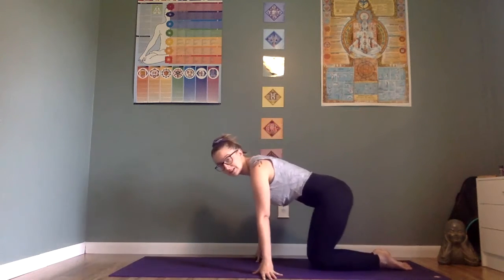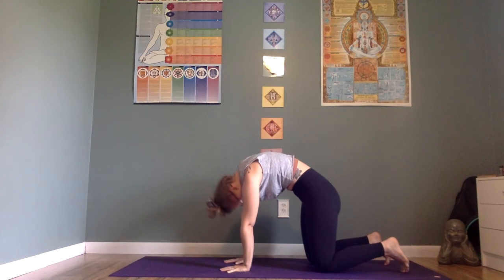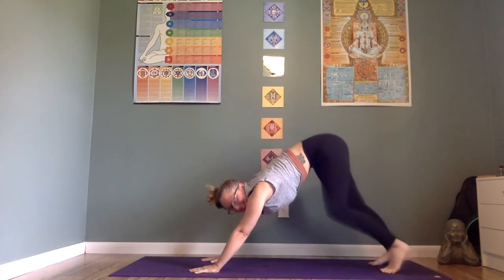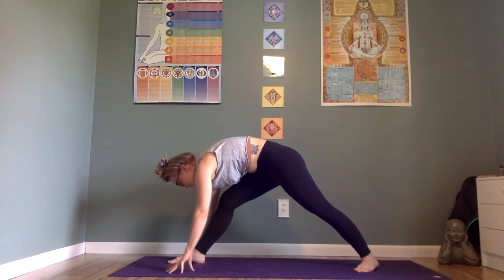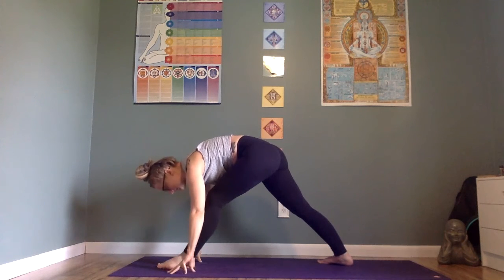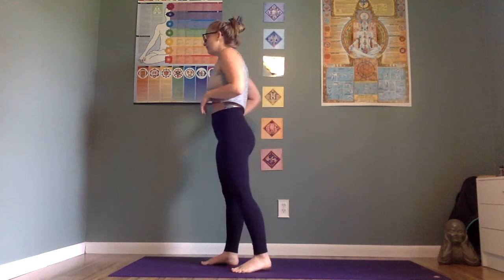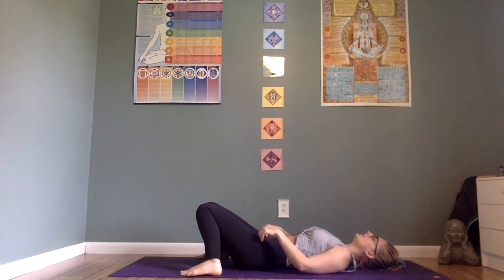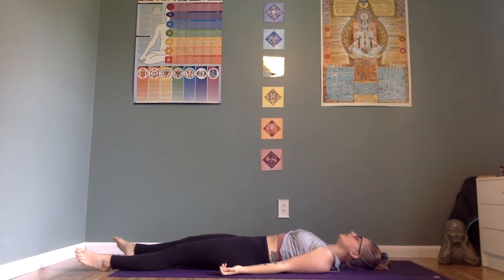Live Yoga l 30 minute flow l Yoga with Jenna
Here is another past live recorded class!

We are getting so close to the baby getting here and I cannot wait until I can start teaching for you all again soon!  My personal practice has been getting slower and more mindful the bigger my belly gets, so I am forever grateful that I am able to share my previously recorded classes from Patreon!

Remember to take care of yourself first and always honor what your body needs.